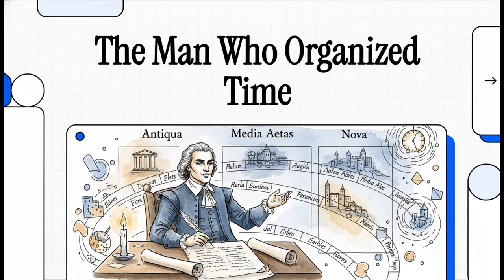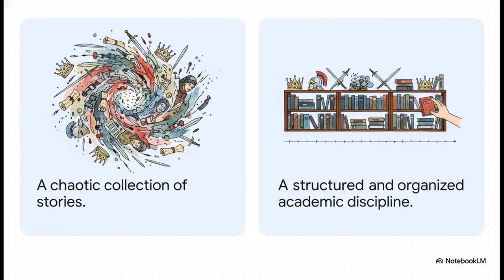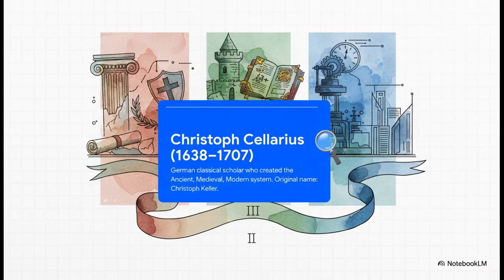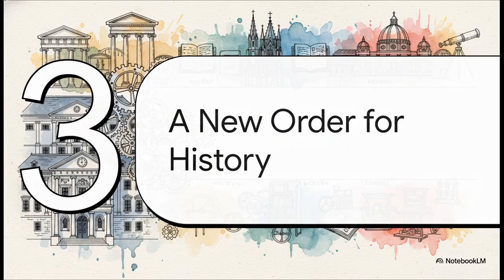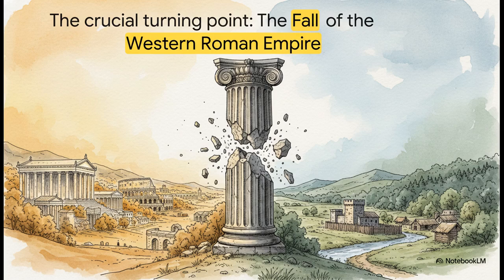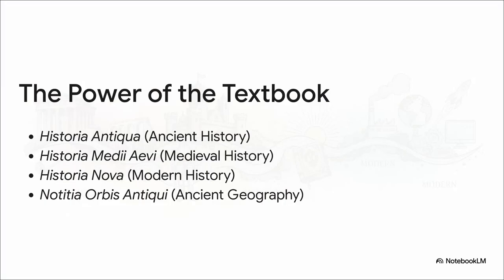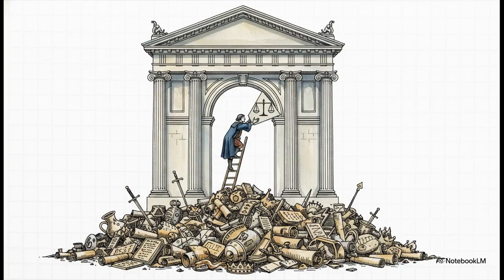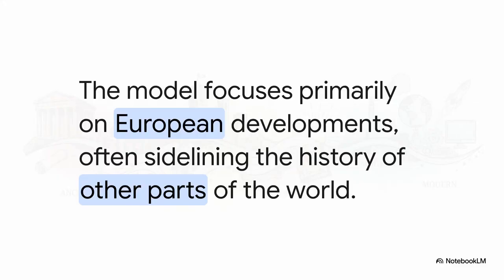Christoph Cellarius | The Man Who Organized Time | Human Diamonds From B C to A D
Who decided that history should be divided into Ancient, Medieval, and Modern periods? The answer leads us to an influential yet often overlooked scholar — Christoph Cellarius.

In this video, we explore the fascinating story of Christoph Cellarius, the German historian who revolutionized the way we understand and study history. His simple but powerful system of dividing history into three major periods became the standard framework still used in schools, universities, and historical research around the world.

Discover:
• Who Christoph Cellarius was
• Why historians needed a better way to organize history
• How the Ancient–Medieval–Modern timeline was created
• Why his system is still used centuries later

If you enjoy learning about the people who shaped the way we think, study, and understand the world, this video is for you.

📚 Topic: History of Historiography
🧠 Channel: Master's Mindset